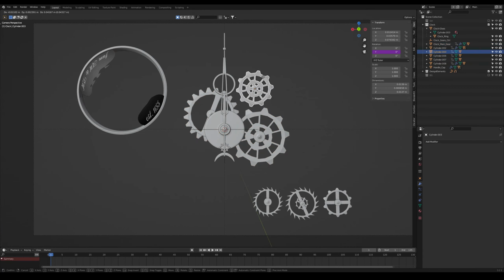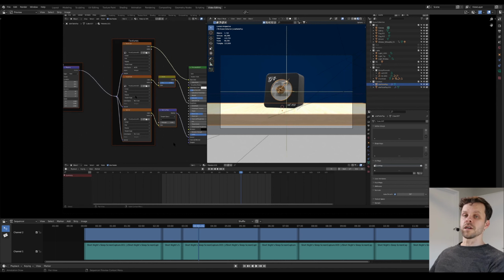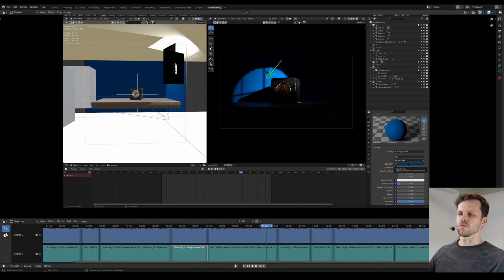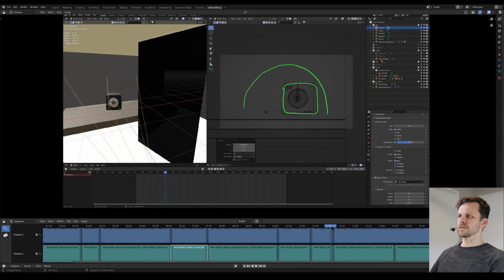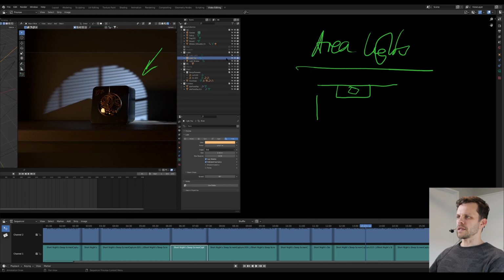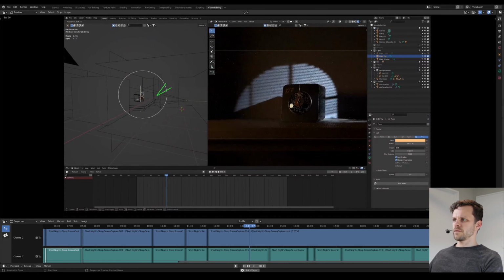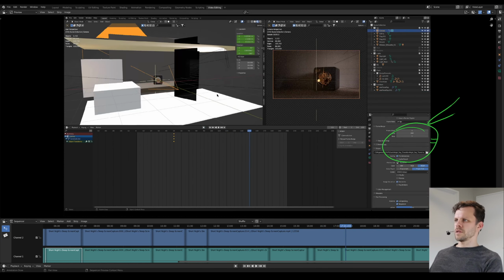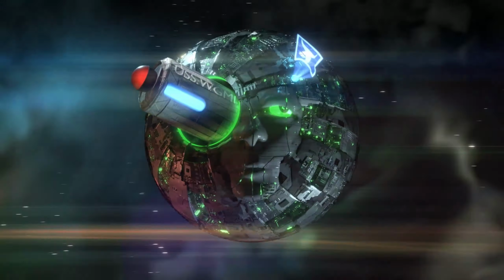Cinematic Lighting in Blender pArt 02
This is PART II of the cinematic clock work time lapse. I focus on lighting, rendering, camera work, set dressing and other nifty things. If you haven't seen PART I check out the attached link and watch how I build this cool clock and animated the time lapse, using only the minute handle to drive the entire animation. It's EASY.

00:00 What's covered in part 1 and part 2
00:30 The set explained
02:00 Texturing and shading
05:26 Composition with the main light
07:41 Paint details with fill lights
12:37 Animate the time lapse
14:24 camera animation

SOCIALS 💅